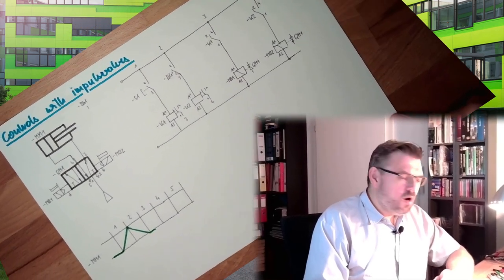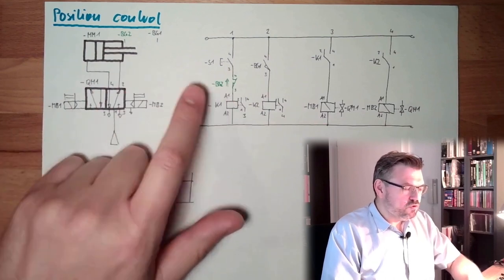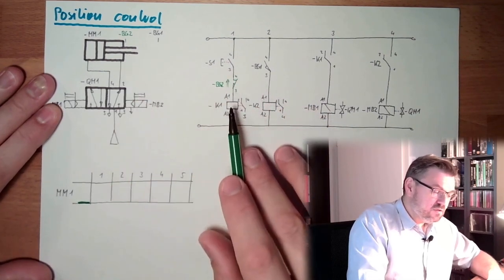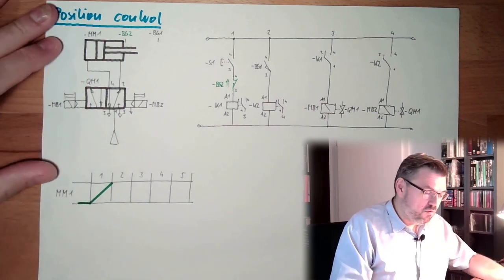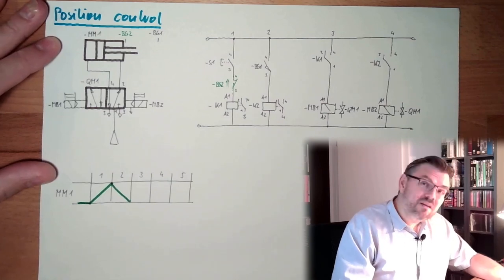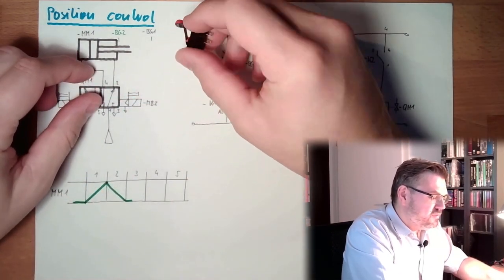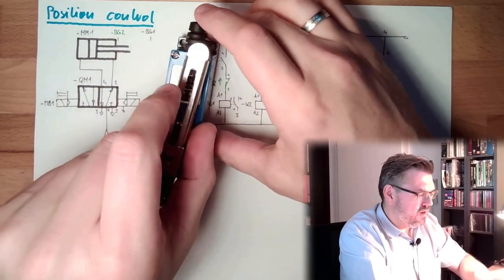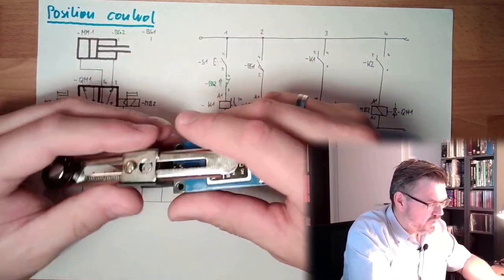EPneu 12: Position driven Control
Now we extend the logic and do some more complicted movement with two cylinders.